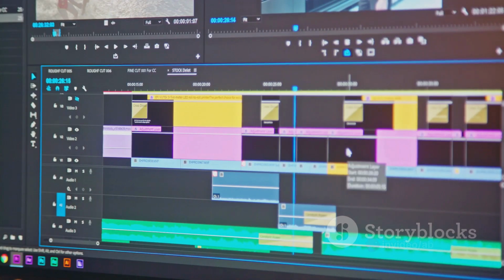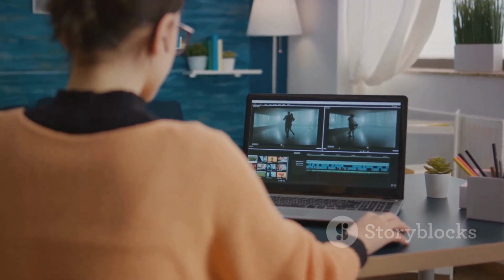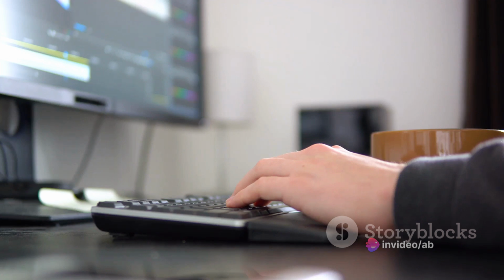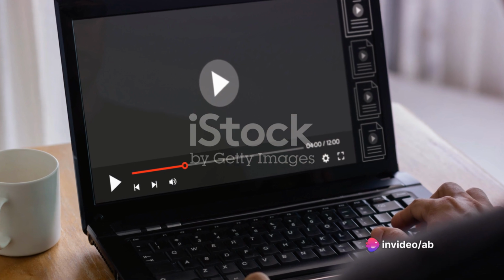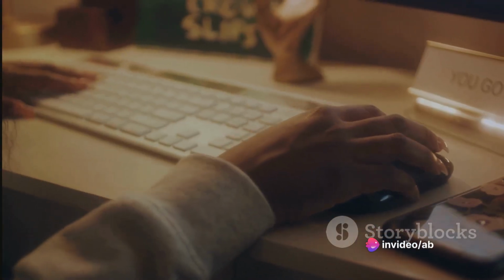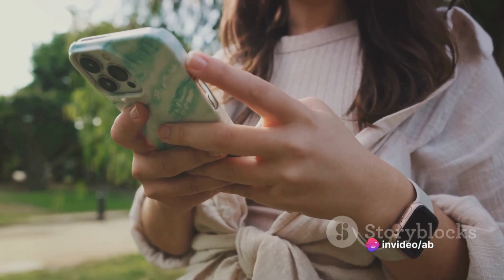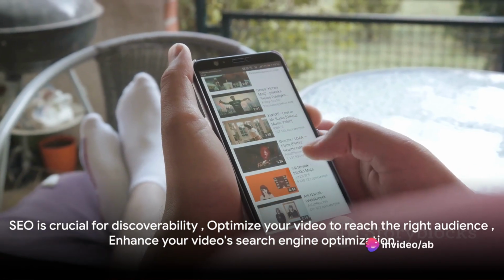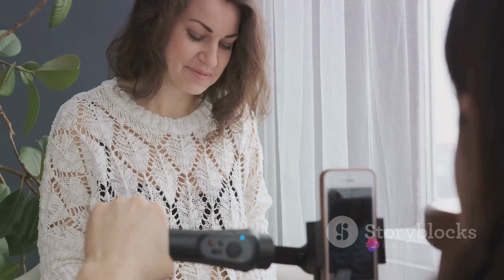How to Start a YouTube channel Step by Step 2024 01 25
Kickstart Your YouTube Journey: A Step-by-Step Guide by Tech & Fun Videos

OUTLINE:

00:00:00 Why Start a YouTube Channel?
00:00:54 Setting Up Your Channel
00:02:46 Creating Your First Video
00:04:36 Uploading and Optimizing Your Video
00:06:39 Promoting Your Video and Engaging Your Audience
00:08:48 Recap and Closing
00:09:51 Call to Action and Support